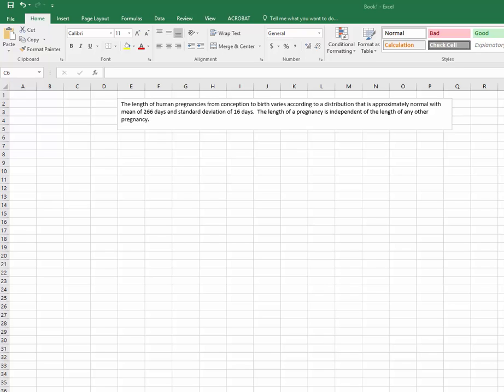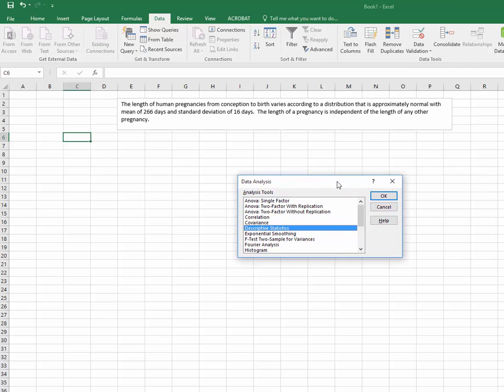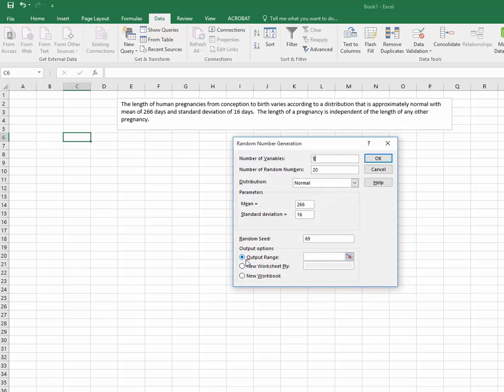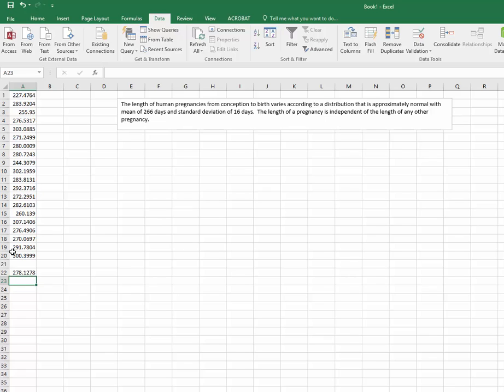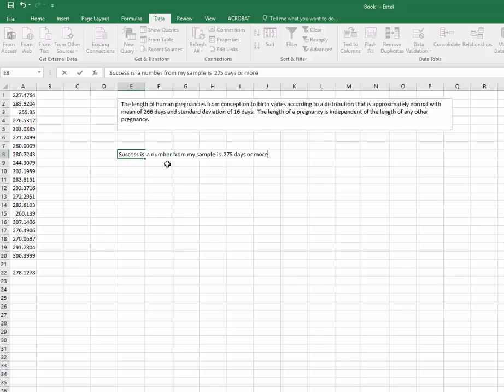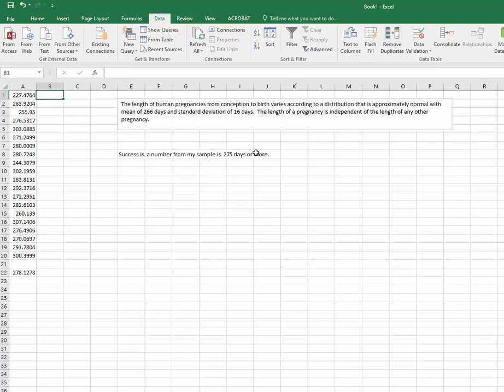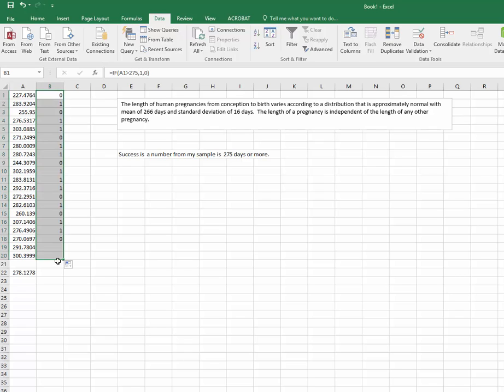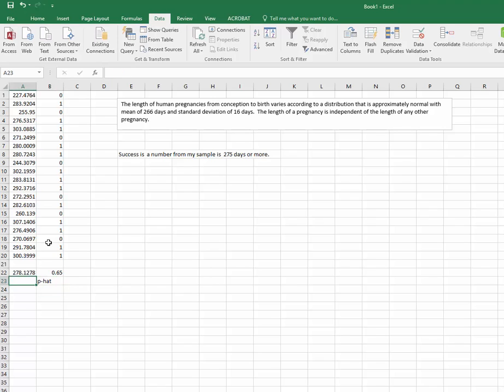p hat vs y bar